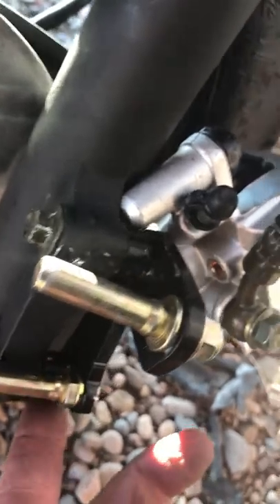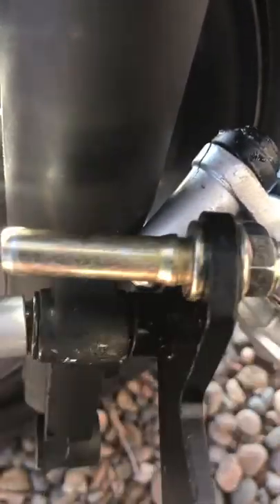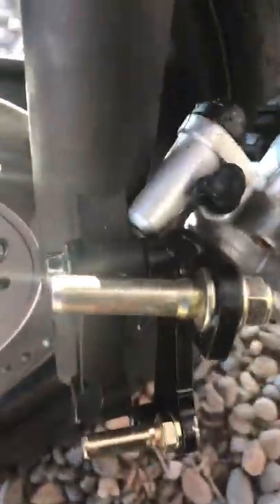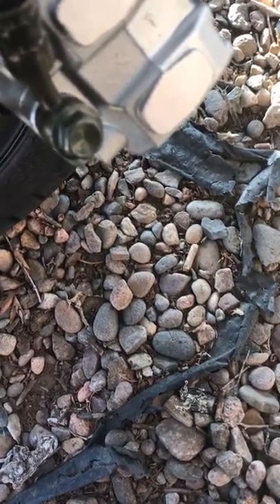BENT CALIPER BRACKET, STRIPPED TOP MOUNTING BOLT